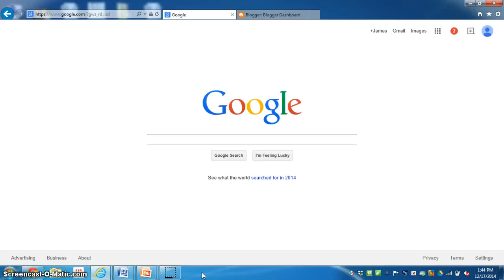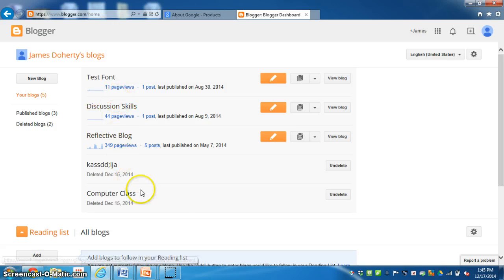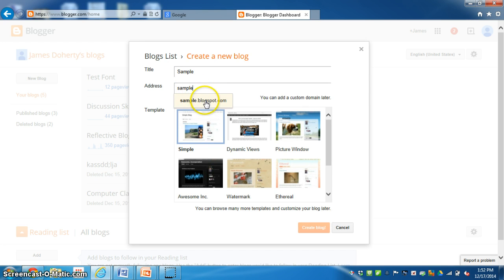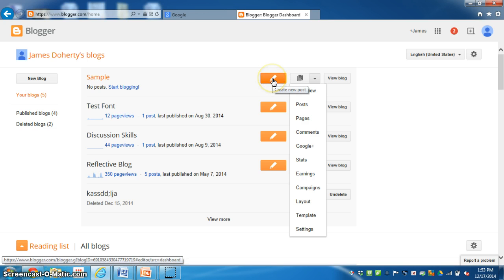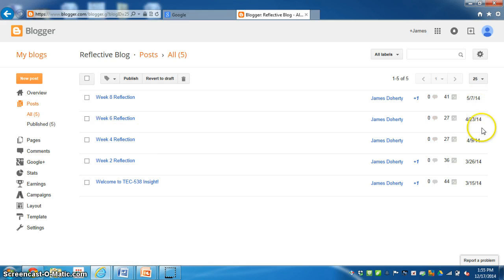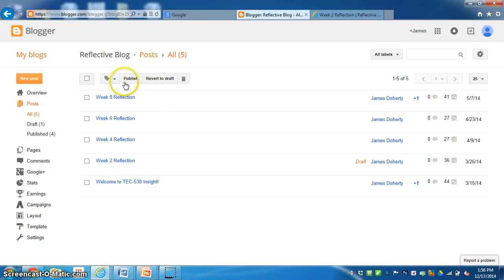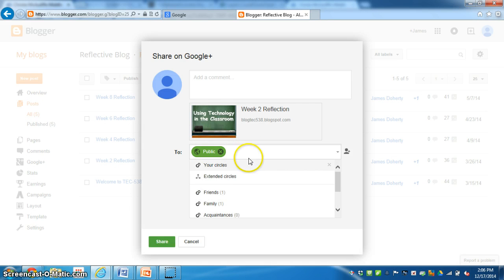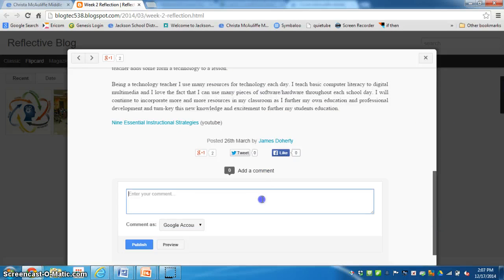How to setup Blogger